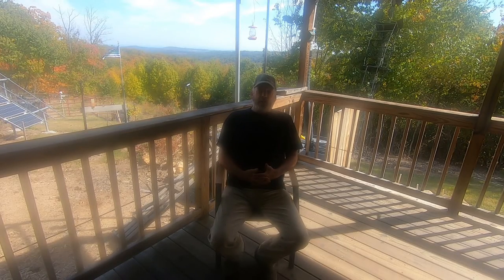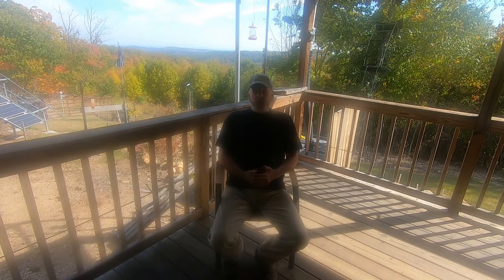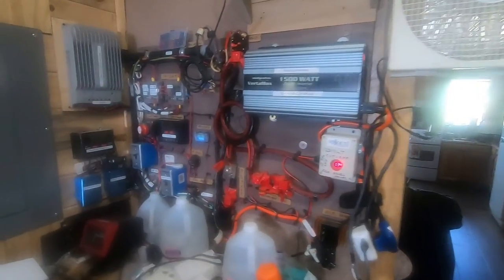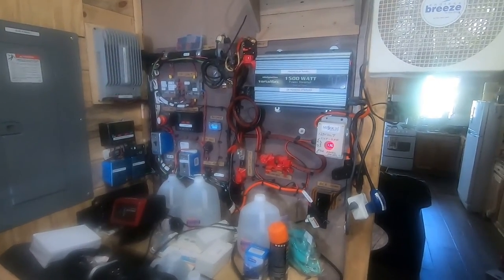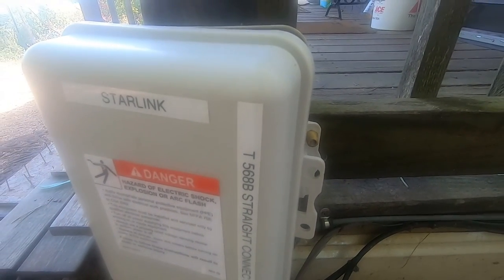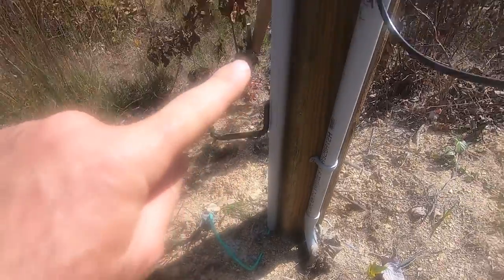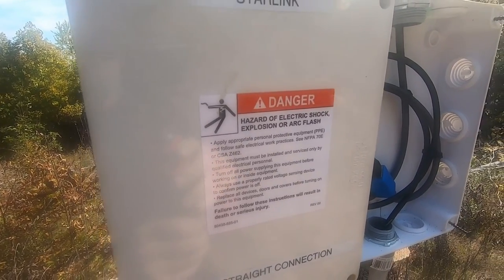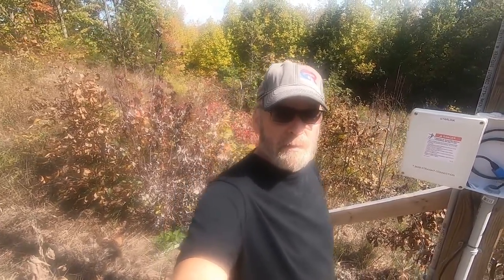Starlink Factory Cable Extension Splice Coupling Off Grid Powered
Starlink
Starlink Cable Coupling
Starlink Satellite
Off Grid Internet
Starlink Cable Splice

In this video I show a RJ45 connector can be used to extend the factory Starlink cable.

The max you can run a CAT6e cable including the factory Starlink cable.

Here is where you can get quality cable

Here is the solar powered system

The RJ45 couplers can be found here

Network Coupler, Ethernet Cable Extender Female to Female, Cat6 Inline Couplerin, Cat5 Connectors, for Cat7/Cat6/Cat5/Cat5e Ethernet Extension Cable (6Pack Blue)

The pass through connectors can be found here

trueCABLE Cat6/6A RJ45 Pass Through Modular Plugs, Shielded (STP) External Ground Connector, UL Listed, EZ Crimp, Gold Plated 3 Prong 8P8C, 20 Pieces

If you cannot splice your own cable, this site will splice your factory cable for you.

Lazy Day
2:13
Audionautix